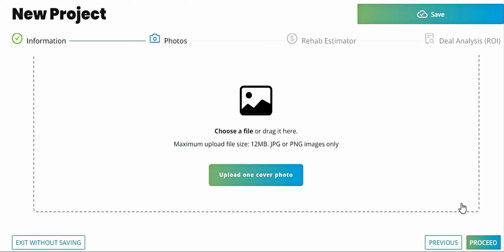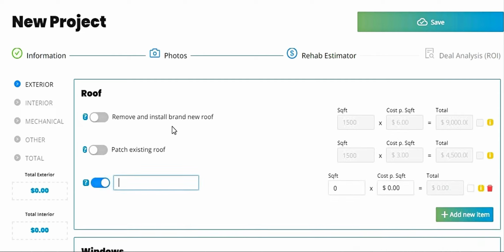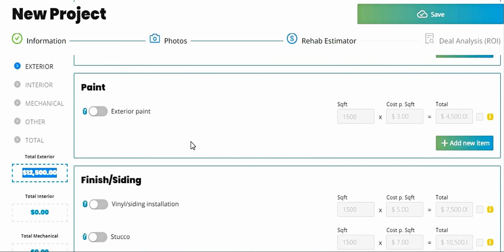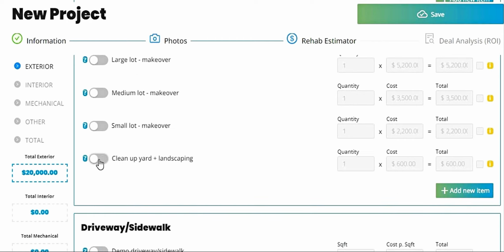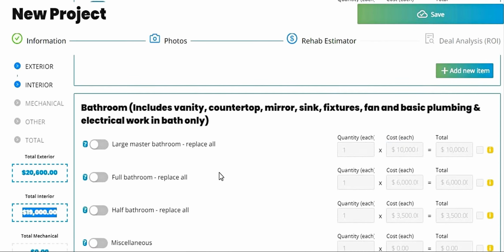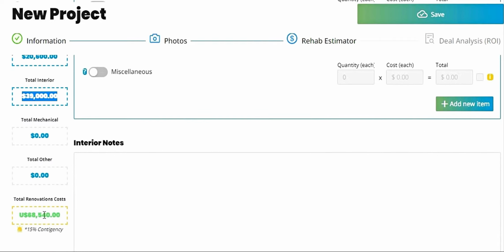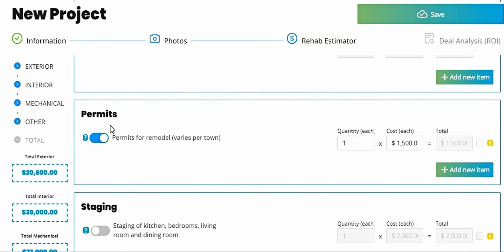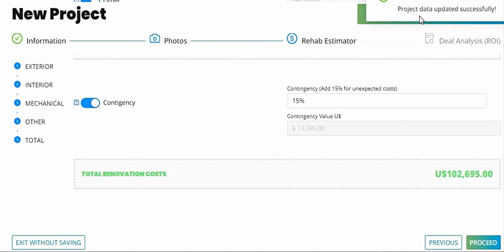STEP 2 - Maximize Profits: Smart Rehab Cost Calculations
Ready to skyrocket your real estate investment profits with precision? Dive into our latest video, "Maximize Profits: Smart Rehab Cost Calculations," and unlock the secrets to calculating your project costs like a pro! Whether you're new to the game or a seasoned investor, our step-by-step guide is tailored to simplify your rehab cost estimates, ensuring you never overspend or underestimate again.

🏡 What you'll learn:
- How to utilize our state-of-the-art rehab estimator to calculate costs by category, including exterior, interior, mechanical, and more.
- Tips for adjusting cost estimates to match your specific state or region, ensuring your budget aligns with local pricing.
- The importance of adding a contingency to your budget for unexpected expenses, keeping your project on track and within budget.

💼 Why Checkmate Property?
- Centralizes and automates Real Estate Investment activities, offering comprehensive ROI insights.
- Provides exclusive access to off-market properties, revealing hidden gems in the market.
- Supports your funding needs, potentially covering up to 100% of the capital for your projects.

Maximize your ROI in real estate and make every dollar count with smart, accurate rehab cost estimates. Your path to profitable real estate investment starts here.

CHAPTERS:
0:00 - Rehab Estimation Basics
0:40 - Exterior Renovation Tips
3:50 - Interior Design & Rehab
5:50 - Mechanical Systems Overhaul
6:20 - Additional Rehab Considerations
6:58 - Total Rehab Costs Overview